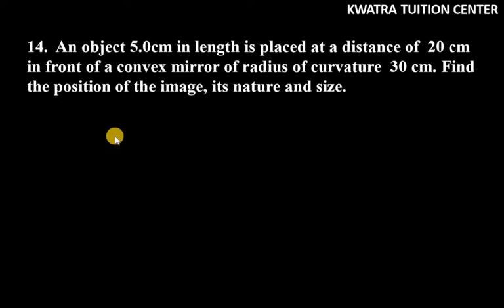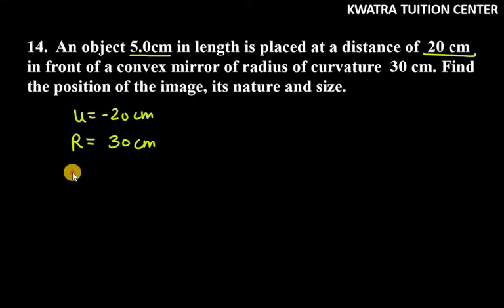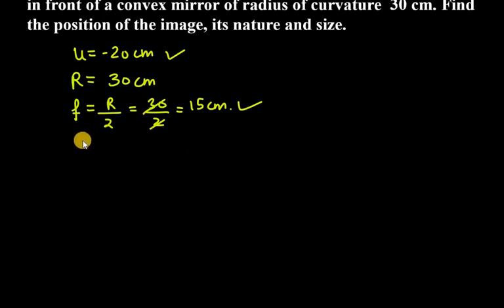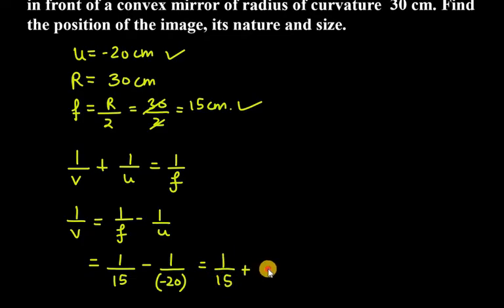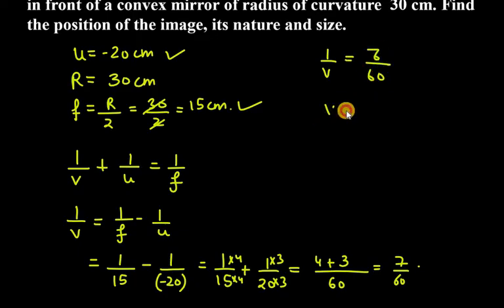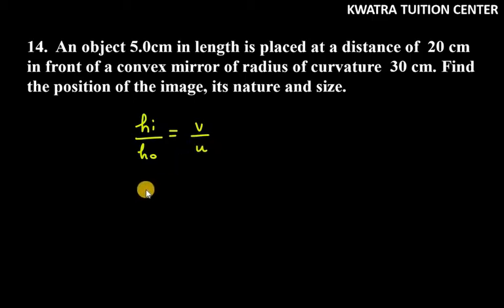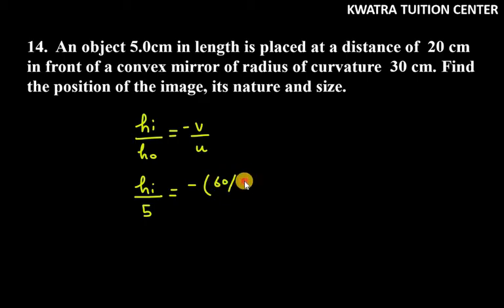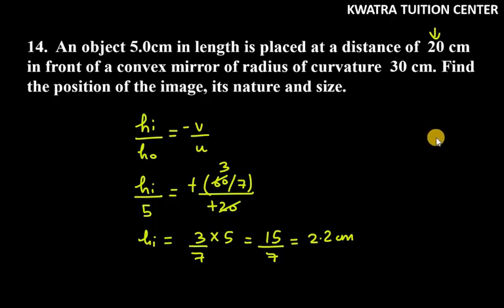14. An object 5.0cm in length is placed at a distance of 20 cm in front of a convex mirror of rad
14.  An object 5.0cm in length is placed at a distance of  20 cm in front of a convex mirror of radius of curvature  30 cm. Find the position of the image, its nature and size.